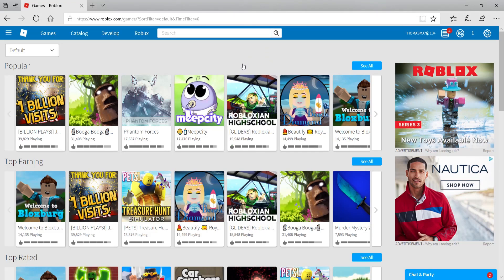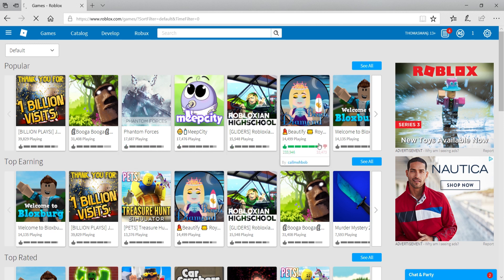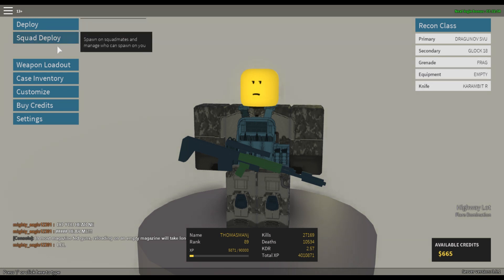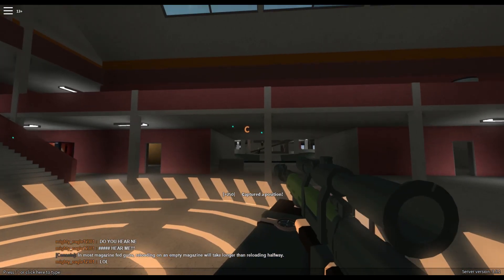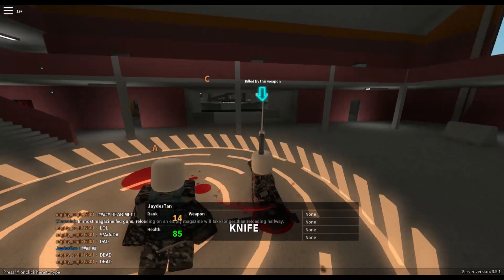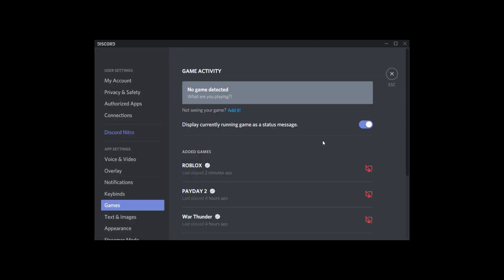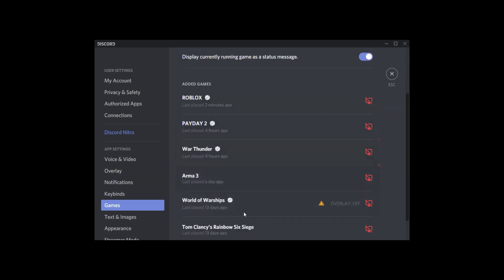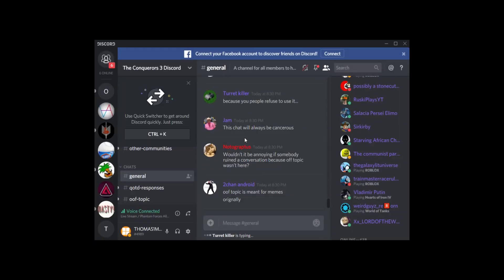Roblox "Cant Move Character or Camera" Fix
Today I will show you how to fix this glitch where you cant move with the simple controls of W,A,S,D and not being about to leave the game by "Esc" button, remember this is for discord users that have this problem , if you got discord maybe fix your settings because what I'm going to show you may make your day, one more thing is that you can download the roblox in the Microsoft store for free , this is for windows users too. Please put them down below, I respond 95% of the time.